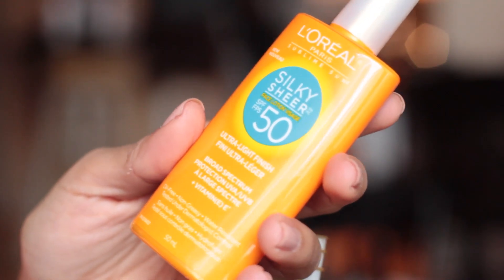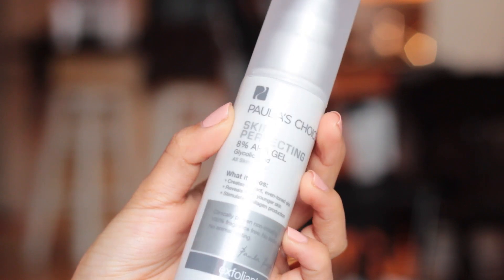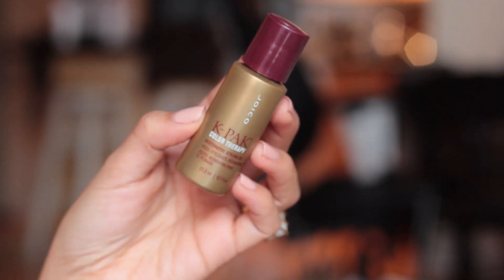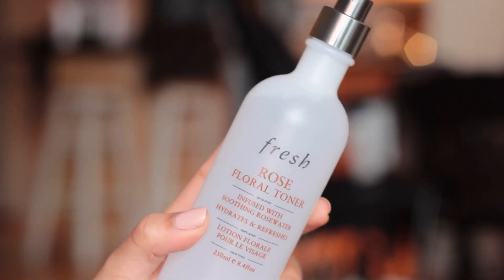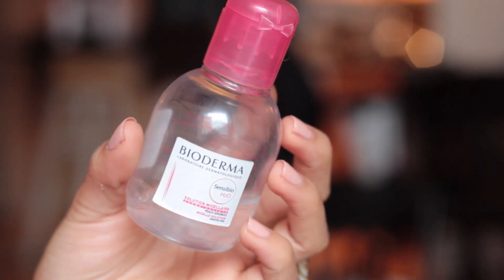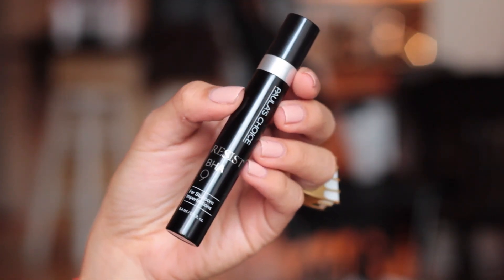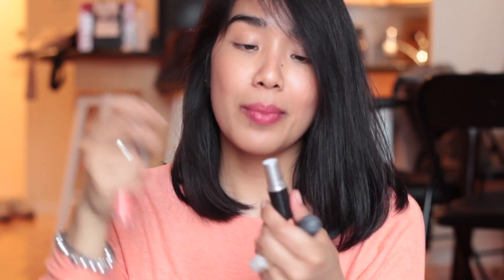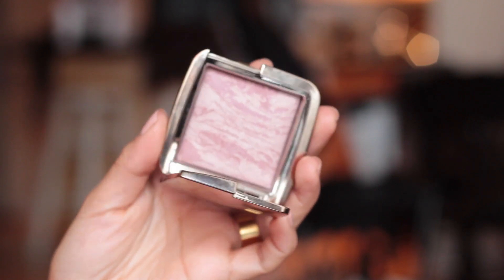What's in my Travel Makeup & Skincare Bag?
Hi loves! Are you going away for the long weekend? Here's what I bring with me on weekend getaways. Happy Easter! :)

Dior Beauty Train Case (GwP from the Bay)

1:52 L'Oreal Silky Sheer Face Lotion*
2.43 Lancome Genifique
3:09 Paula's Choice 8% AHA gel
3:40 Philosophy Purity cleanser
3:59 Skindinavia Setting Spray
4:10 Joico K-Pak Reconstructing Hair Oil
4:20 Living Proof Amp Instant Texture Volumizer
4:52 Sonia Kashuk hair brush (large version)
5:09 Hair clips
5:18 Fresh Rose Floral Toner
5:50 Face Brushes - Hakuhodo, Sonia Kashuk, Smashbox
6:23 Hourglass Ambient Lighting Powders (Dim Light and Luminous Light)
6:39 Bioderma Micellar Solution
6:51 Eye Cream (Kiehl's Midnight Recovery Eye Cream & Olay Regenerist Dark Circle Correcting Eye Cream)
7:05 Paula's Choice Resist BHA 9
7:47 Olay Fresh Effects Bright On Schedule Eye Cream
8:03 Shiseido Cotton
8:16 NARS Radiant Creamy Concealer in Ginger
8:35 Lip Product - MAC "See Sheer", YSL Gloss Volupte #203, Bite "Rosé"
9:07 Chantecaille Just Skin in Wheat & Dior Hydra Life BB Cream in Golden Peach
9:33 Dior Nude Tan in 002 Sunlight
9:49 Hourglass Ambient Lighting Blush in Mood Exposure

WEARING //
Face: Dior Hydra Life BB in Golden Peach + Hourglass Ambient Lighting Powder in Dim Light
Cheeks: Hourglass Ambient Lighting Blush in Mood Exposure + Hourglass Ambient Lighting Blush in Luminous Light
Lips: Dior Addict Fluid Stick in Vertigo
Nails: Covergirl Nail Gloss in Skylight
Top: Target
Ring: Dean Davidson Castle Ring (White Agate)